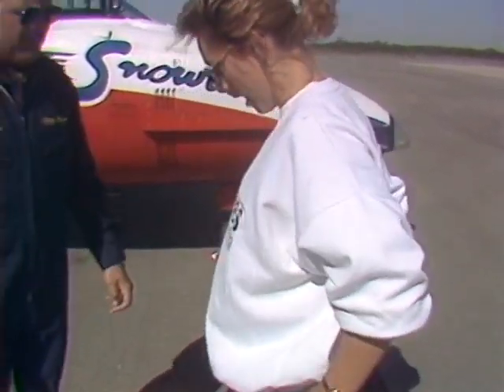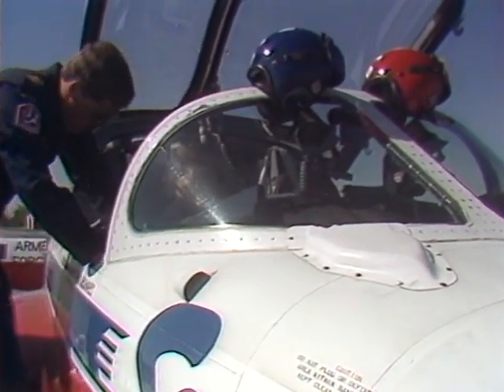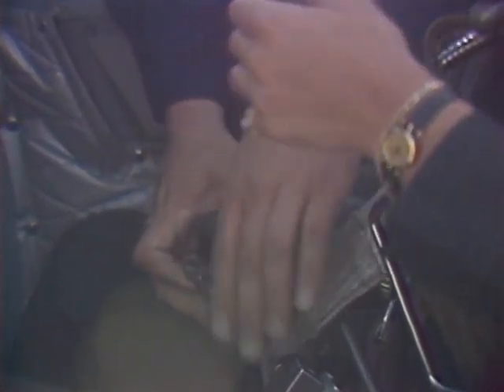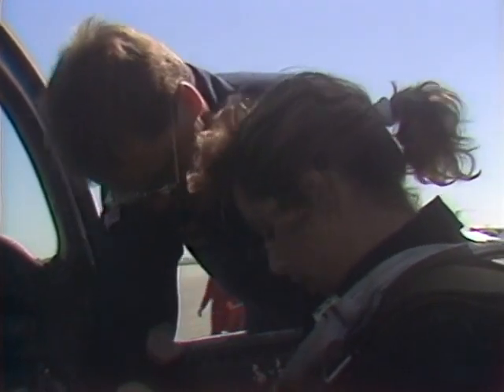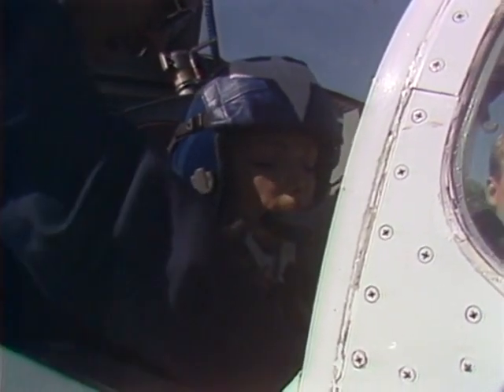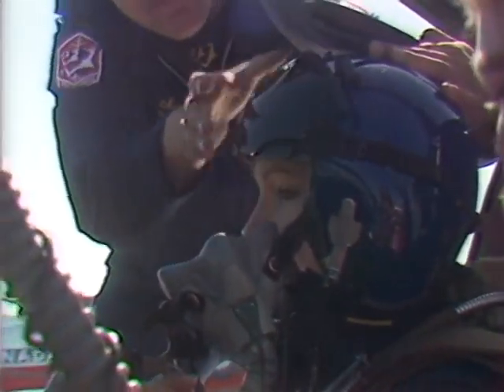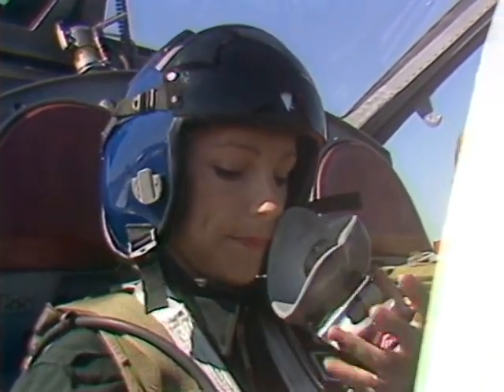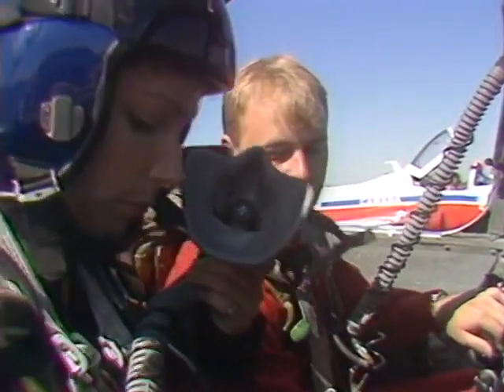CKCO-TV - Colleen Walsh flying with the Snow Birds